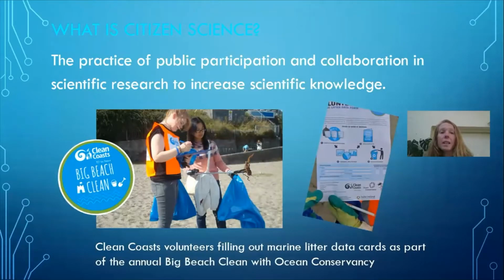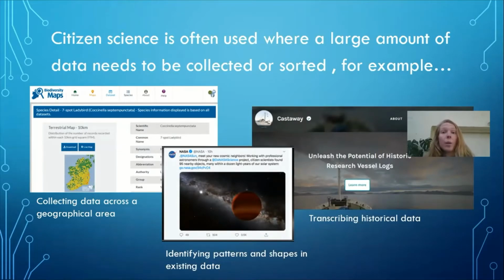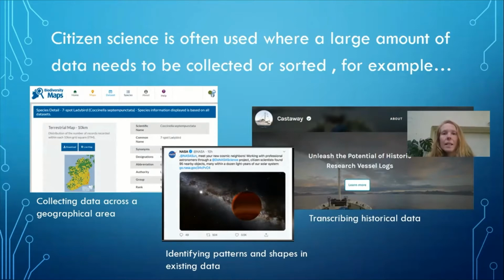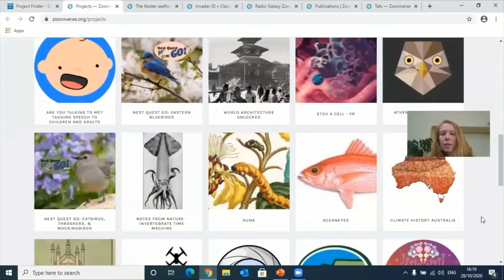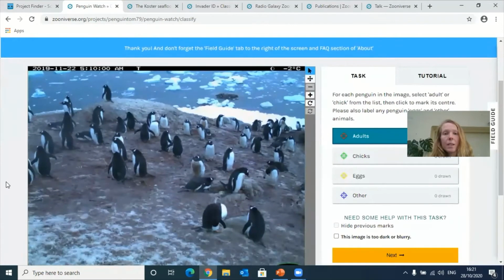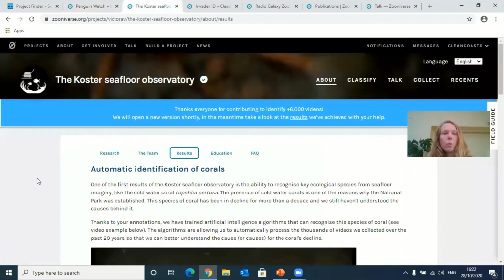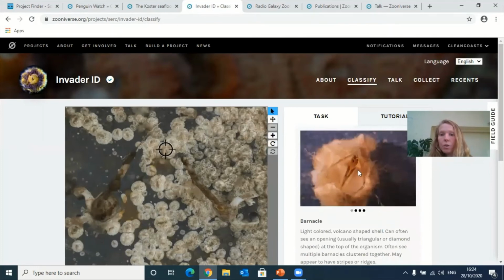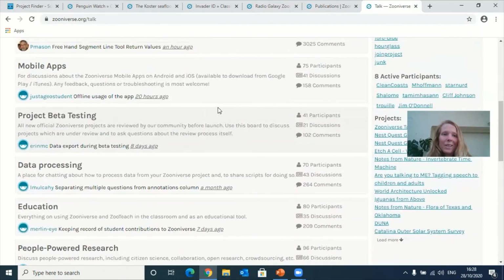From Your Sitting Room to the Ends of the Universe - Citizen Science Online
As part of Clean Coasts citizen science week, we are sharing this 10 minute tutorial on Citizen Science and online platforms.

From counting penguins to mapping supermassive black holes, there are hundreds of ways that you can contribute to the world of science. This tutorial will give - a brief introduction to citizen science and how to use online platforms to engage with it.